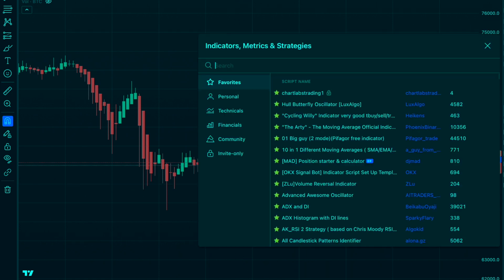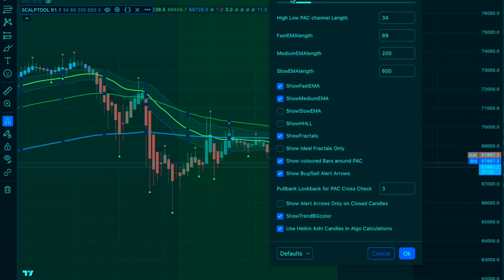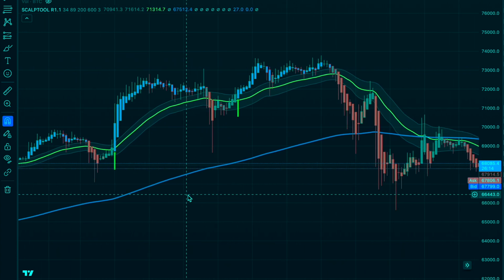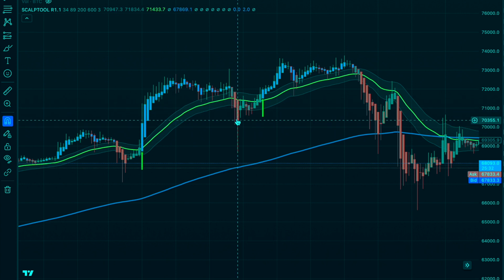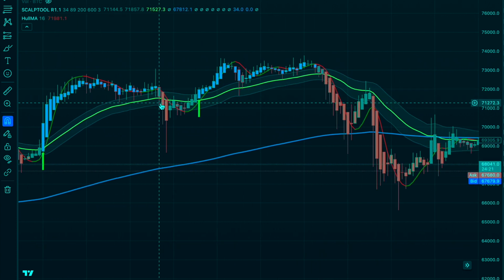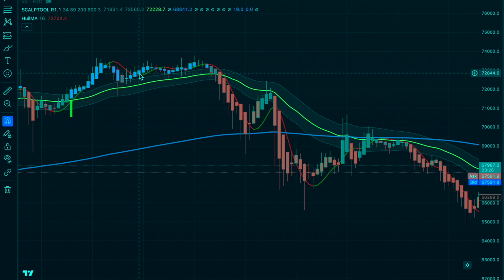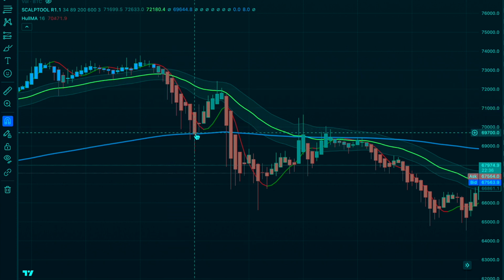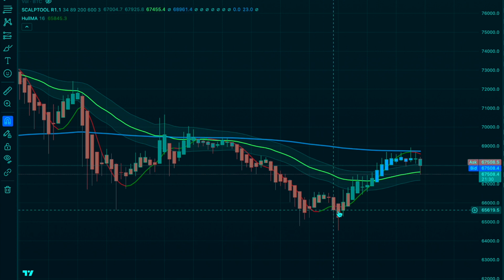Trading with the 34 EMA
Trading made easy using the 34 EMA